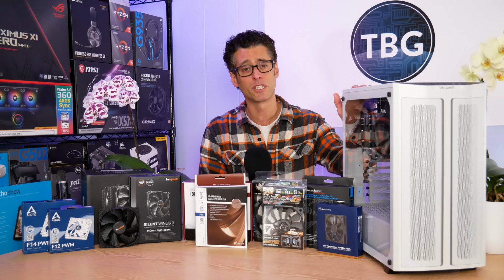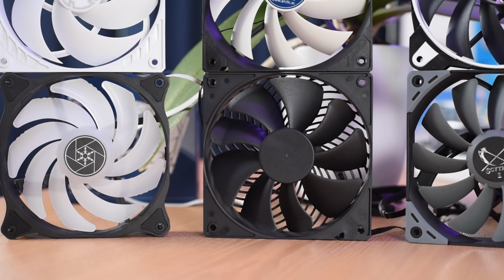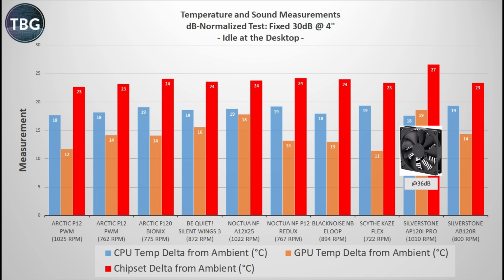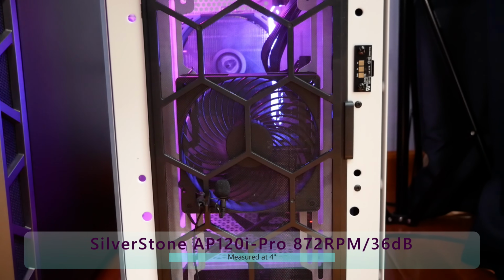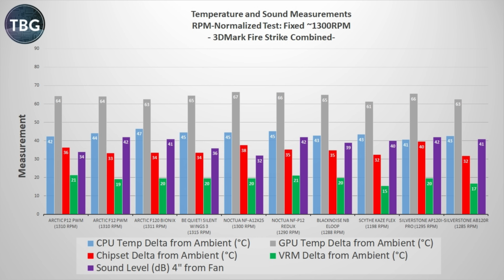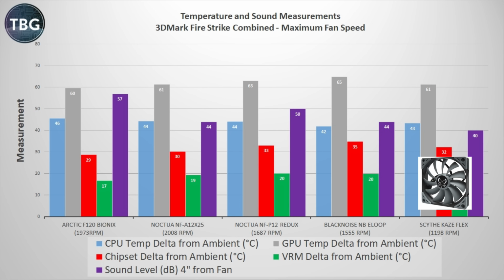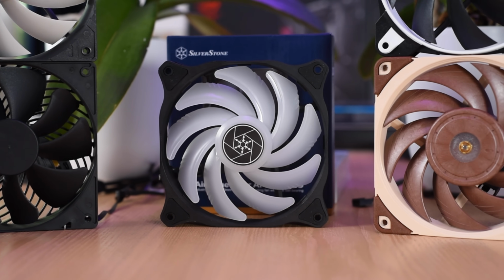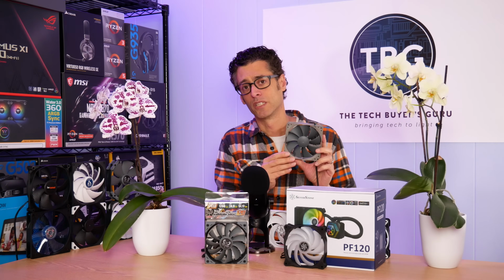The Best 120mm Case Fan Shootout: Arctic vs. be quiet!, BlackNoise, Noctua, Scythe & SilverStone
Here's the follow-up to my popular radiator fan roundup this time looking at case fan performance. Here are the contenders

(1) Arctic F12 PWM
(2) Arctic F120 BioniX PWM
(3) WINNER - Price/Performance: Arctic P12 PWM
Also available as a 5-pack!
HUGE UPDATE! - P12 now available in an ARGB version!
(4) be quiet! Silent Wings 3 PWM BL064
(5) Blacknoise NB-eLoop PWM 1500RPM
(6) Noctua NF-A12x25
(7) Noctua NF-P12 Redux-1700 PWM
(8) WINNER - Best Performer: Scythe Kaze Flex 1200RPM PWM
HUGE UPDATE! - Scythe Kaze Flex BLACK 1500RPM now available!
(9) SilverStone AP120i-Pro
(10) WINNER - Performance/ARGB: SilverStone AB120R-ARGB

For reference, here's my test bench:
(1) Case: be quiet! Pure Base 500DX White
(2) Cooler: Scythe Fuma 2
(3) AMD Ryzen 5 3600X
(4) EVGA GeForce RTX 2080 Ti Black
(5) Corsair 2x8GB Vengeance RGB Pro DDR4-3200 White

Chapters - thank you to viewer buleini for compiling!
0:00 Introduction and test setup - Filling with hot air
1:30 Ten Contestants - Approximate USD prices
3:18 Test platform
3:30 Special thanks to Blacknoise
3:53 Test methodology
5:13 Idle at the Desktop Benchmark
6:18 Load Benchmark with 3DMark Fire Strike Combined
7:18 Arctic F12 PWM at 762rpm/30dB
7:29 Arctic F120 BioniX at 775rpm/30dB
7:40 Arctic P12 PWM at 1025rpm/30dB
7:51 be quiet! Silent Wings 3 at 872rpm/30dB
8:00 Noctua NF-A12x25 at 1022rpm/30dB
8:11 Noctua NF-P12 Redux at 767rpm/30dB
8:22 Blacknoise NB e-Loop at 894rpm/30dB
8:31 Scythe Kaze Flex PWM at 722rpm/30dB
8:43 SilverStone AP120i-Pro at 872rpm/36dB
8:50 SilverStone AB120R at 800rpm/30dB
9:02 Temperature and Sound Measurements at 1300rpm
11:44 Arctic F12 PWM at 1310rpm/42dB
11:54 Arctic F120 BioniX at 1311rpm/41dB
12:00 Arctic P12 PWM at 1300rpm/34dB
12:12 be quiet! Silent Wings 3 at 1315rpm/36dB
12:23 Noctua NF-A12x25 at 1300rpm/32dB
12:34 Noctua NF-P12 Redux at 1290rpm/42dB
12:44 Blacknoise NB e-Loop at 1288rpm/39dB
12:53 Scythe Kaze Flex PWM at 1198rpm/40dB
13:04 SilverStone AP120i-Pro at 1295rpm/42dB
13:13 SilverStone AB120R at 1285rpm/41dB
13:24 Temperature and Sound Measurements at maximum fan speeds
14:54 Arctic F120 BioniX at 1973rpm/57dB
15:02 Noctua NF-A12x25 at 2008rpm/44dB
15:10 Scythe Kaze Flex PWM at 1198rpm/40dB
15:13 Conclusion & Recommendations
21:00 Looking Forward: 140mm Fan Round Up, comments in advance?